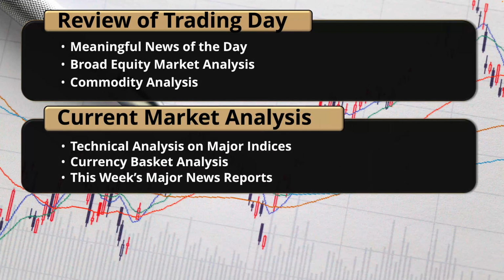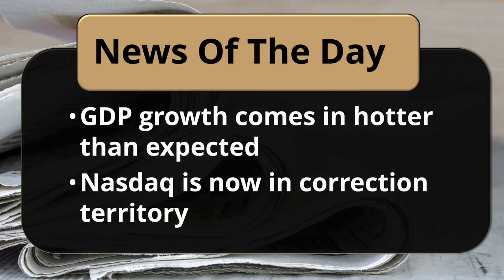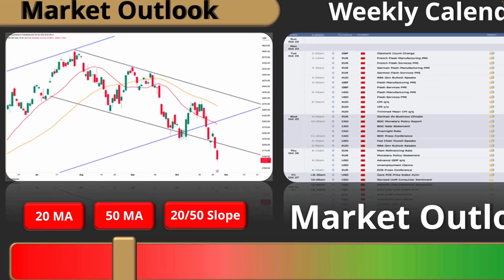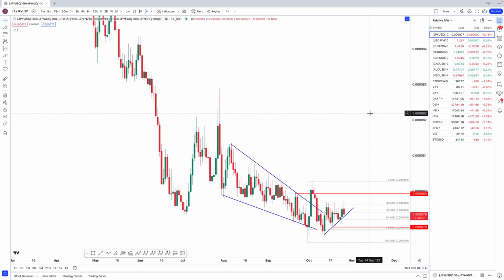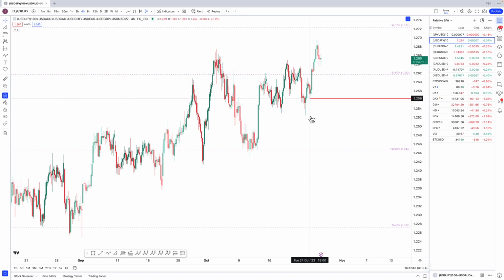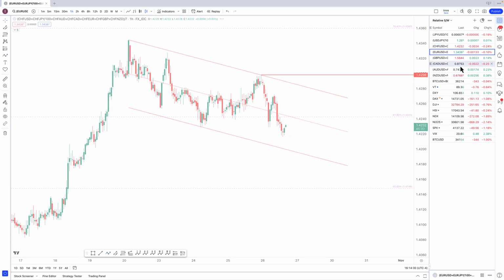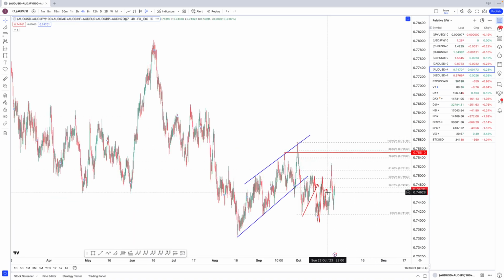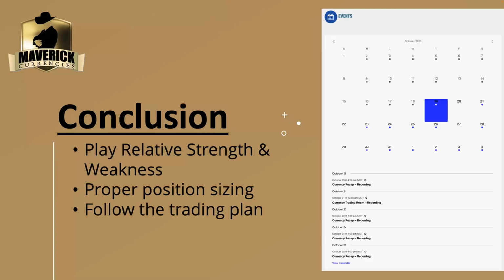Prop Trading Forex & Crypto Recap: October 26th, 2023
Cryptocurrency & FOREX Recap and prop trader outlook for the next 24 hours for the Equities, foreign currencies, forex market, and cryptocurrencies.  We analyze the 8 major foreign currencies (USD, JPY, CHF, EUR, GBP, CAD, AUD, NZD) and re-score our relative strength system to find the best trades in forex today.  Once we break down the relative strength and weaknesses in forex today, we identify the strongest and weakest currencies in forex today.   These currencies are paired into a currency cross and entry points are established in the forex recap.

Bitcoin Forecast
BTCUSD Forecast
Bitcoin Cash Forecast
BCHUSD Forecast
Ethereum Forecast
ETHUSD Forecast
Litecoin Forecast
LTCUSD Forecast
USD forecast

Forex today
forex recap